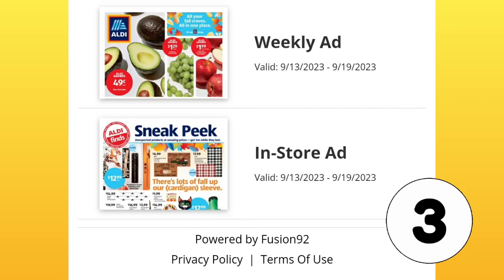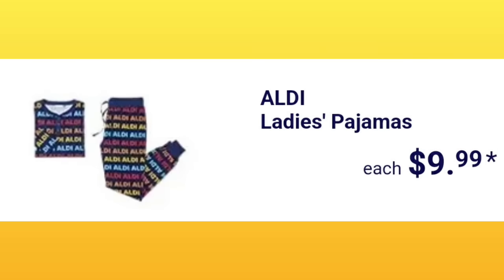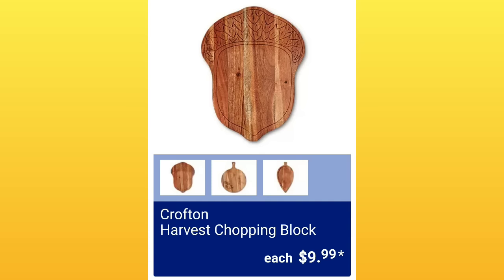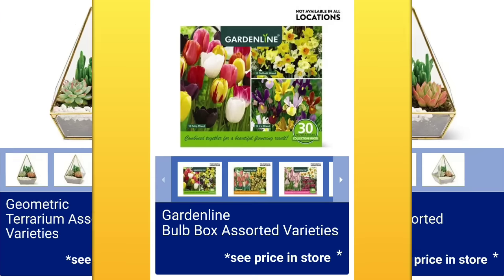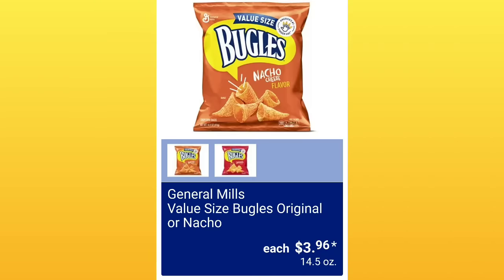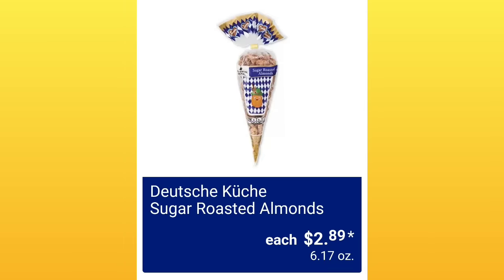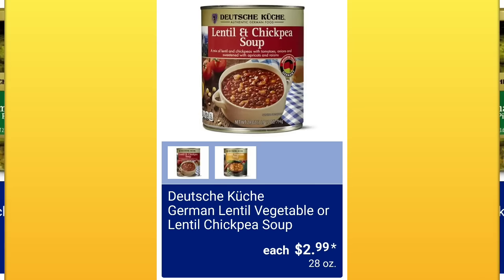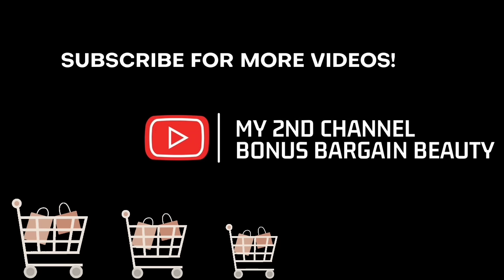ALDI AD SNEAK PEEK! 9/20/2023 - 9/26/2023 BIG CHANGES 👀 BARGAIN BEAUTY